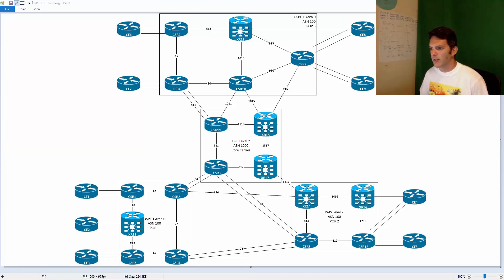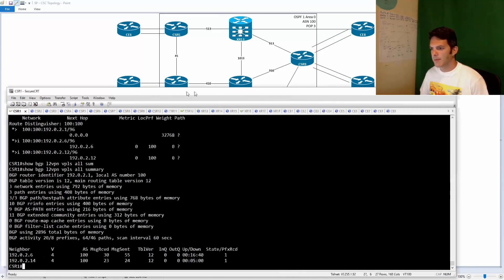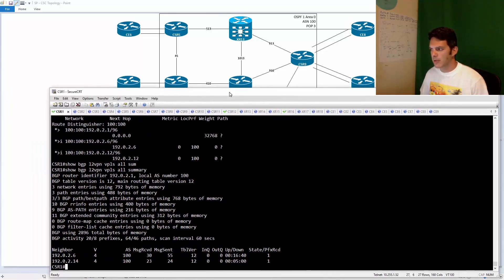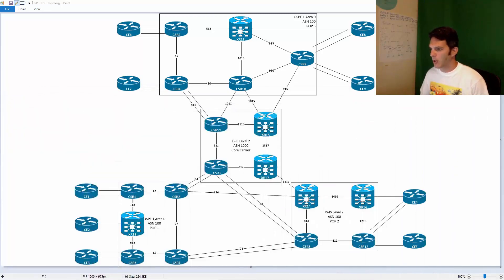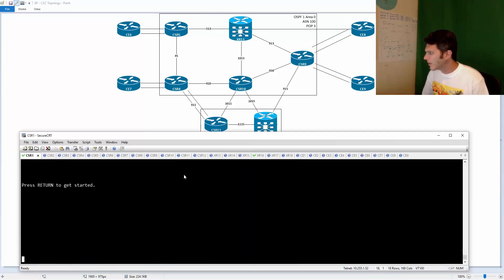Day in the life of a CCIE, studying for a 2nd track...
As I study and test out tech for the SPv4 exam, I thought it would be cool to show you what it looks like.